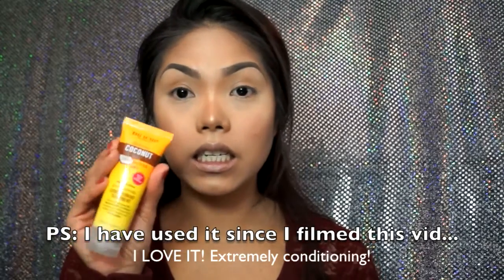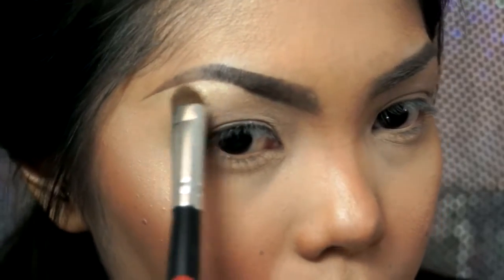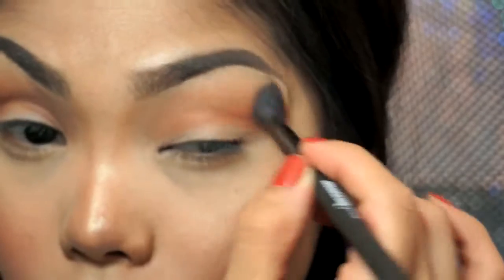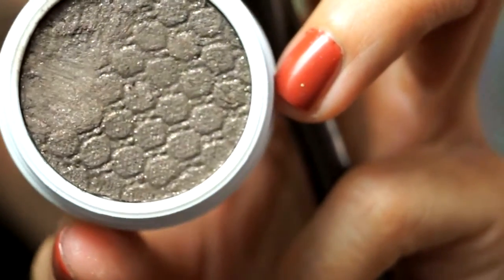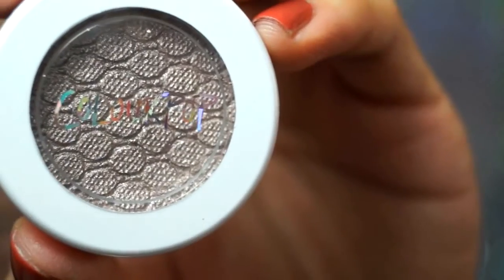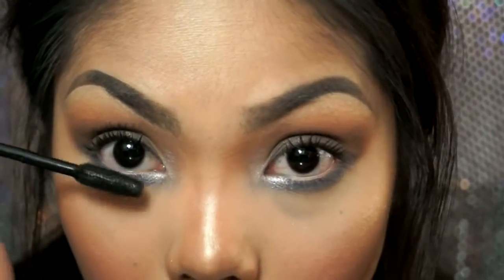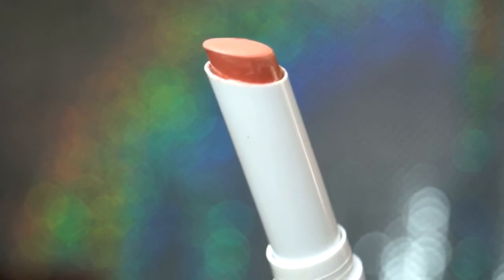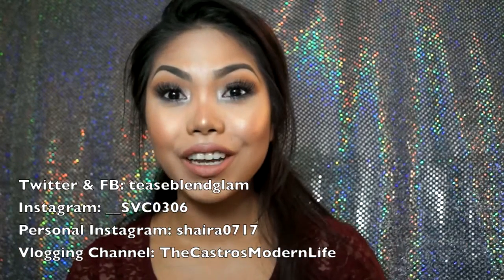December Ipsy Look| Redeemed points| Chit Chat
Helloo gorgggiess!! I am sharing how I used everything in my December Ipsy bag in one look! I also redeemed by Ipsy points and got a Colour Pop Eyeshadow set! I was super excited about breaking those babies in!

Products mentioned:
Colour Pop Shadows in Forever Freshman set.
Crimper - pearlized shadow
AS IF - matte
Melrose - matte
Koosh - ultra metallic
90210 - Satin luxe
Baby T - matte
Elizabeth Mott  - Thank me Later eye shadow primer
Pacifica - Powerful color natural lipstick - Tender Heart
Model co lip liner - Illusion
Marc Anthony - Hydrating Coconut Oil conditioning treatement